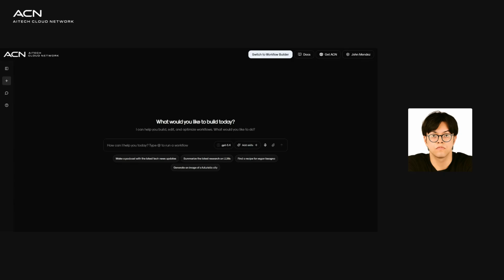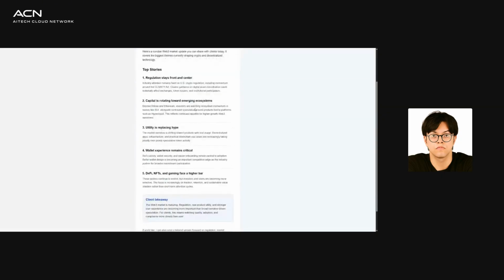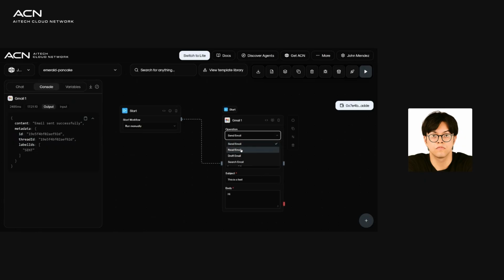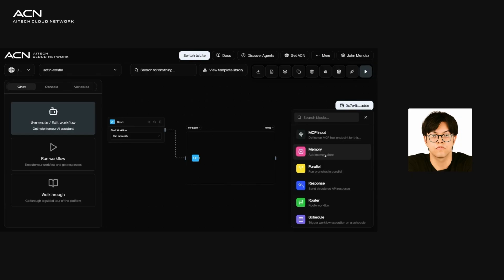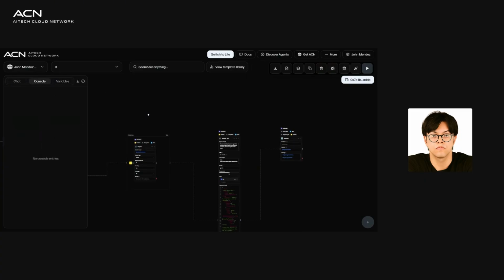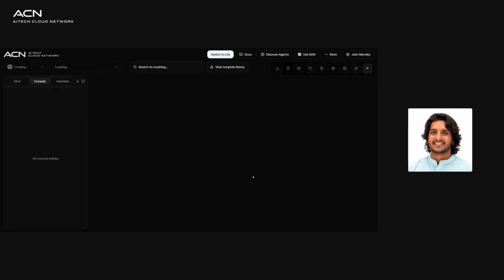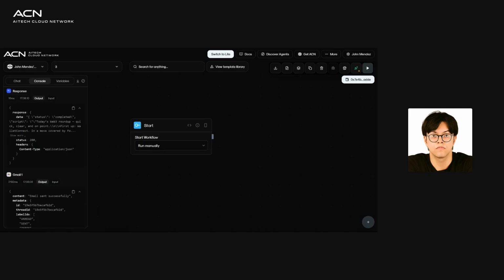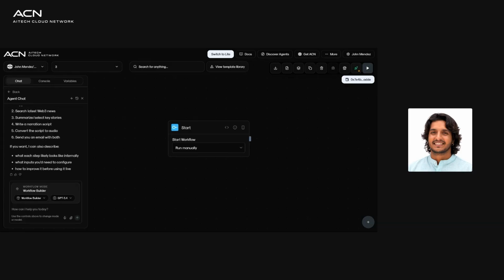Agent Forge 2.0 Webinar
Last week, we hosted an exclusive Agent Forge 2.0 webinar for Agent Forge Alpha Group members.

The session provided a closer look at the latest developments across the platform, including new features, workflow enhancements, integrations, and the vision for the next phase of Agent Forge 2.0.

Thank you to everyone who joined and shared valuable feedback.